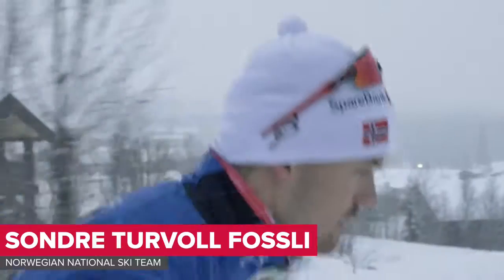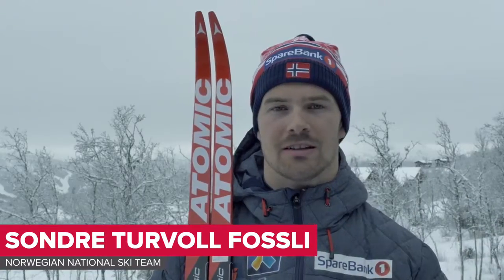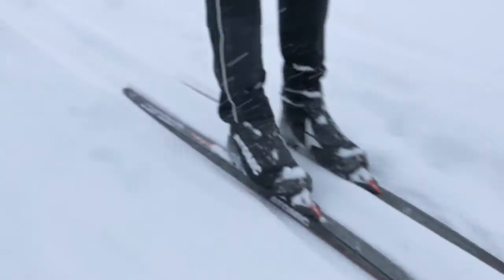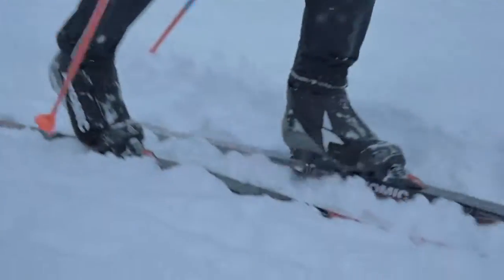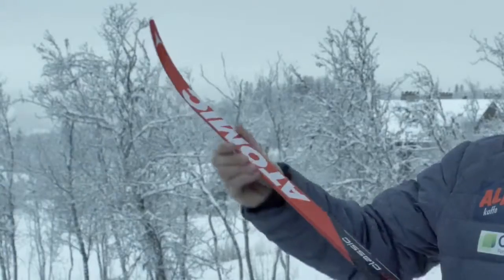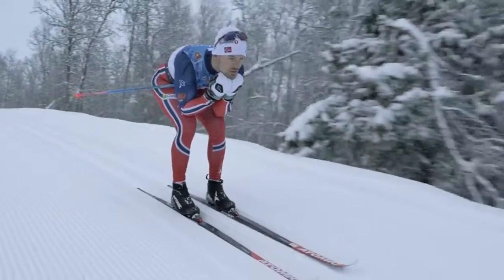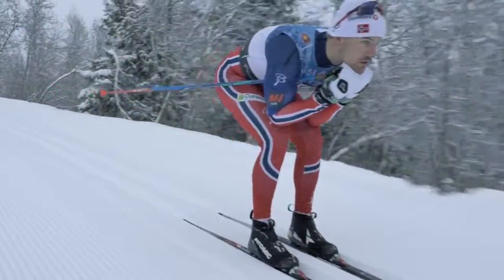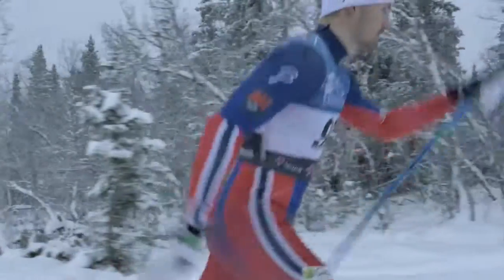Nordique classique Atomic Redster Carbon 2018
La gamme Redster de la marque Autrichienne ATOMIC est une gamme créée pour la compétition et notamment skiée par le fondeur norvégien Sondre Fossli.

Le nouveau modèle REDSTER CARBON CLASSIC est un ski dédié à la pratique du classique.

Son chassis monocoque en carbone en fait un ski très léger et dynamique, pour des accélérations extrêmes. Le profil du ski est le plus bas jamais créé et la Power kick zone est plate et non cambrée, ainsi 100% des forces seront transmises lors de vos poussées. Enfin, tous les détails sont réunis pour un ski rapide : la spatule est flexible, les chants extrêmement fins et la semelle est issue de la technologie Coupe du monde.

Un nouveau ski plus léger, plus rapide et qui transmets les forces plus directement, adopté par les meilleurs athlètes de la marque !